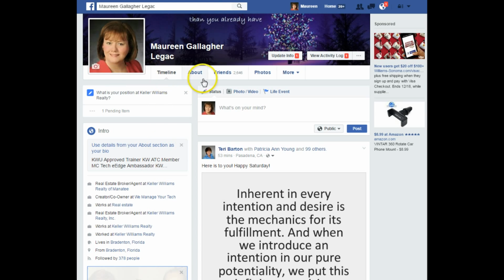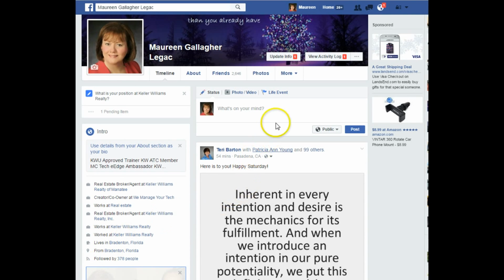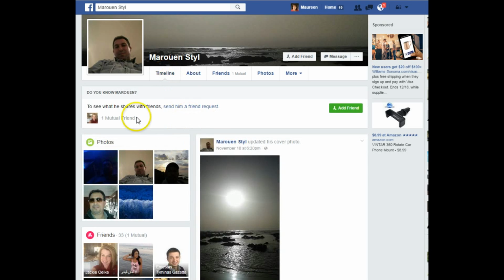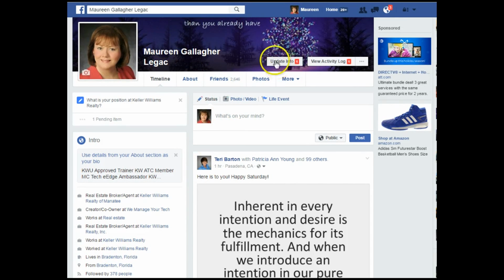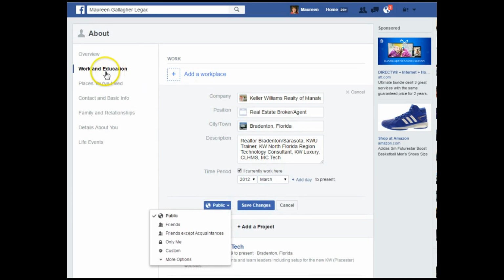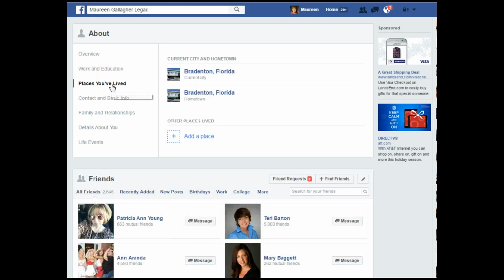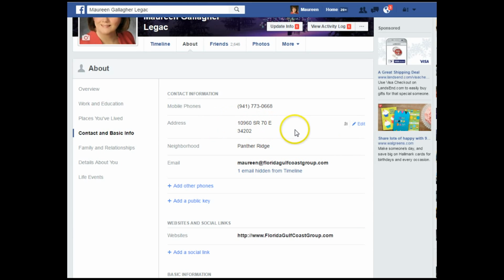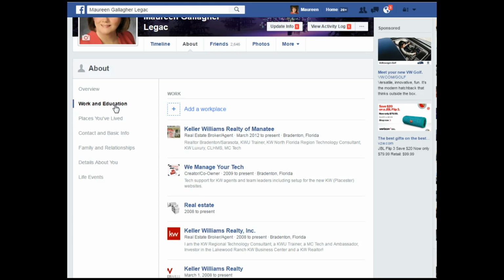21 Days 2016 Day 11 - Facebook Profiles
Day 11 in the 21 Days of December Series. Today we will be reviewing what you need to do with your Facebook profile in order to be accepted into Facebook Groups you are trying to join. Too often, this step is missed and your request to join groups is not approved. This may also be the reason you do not get friend requests accepted!